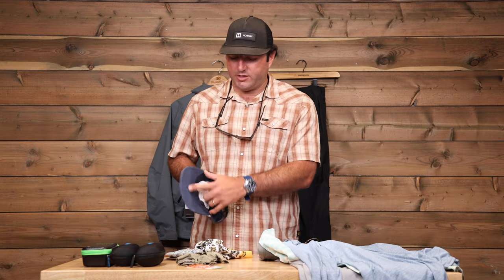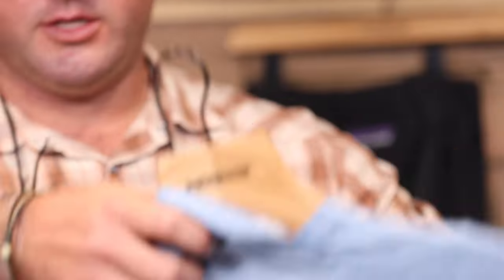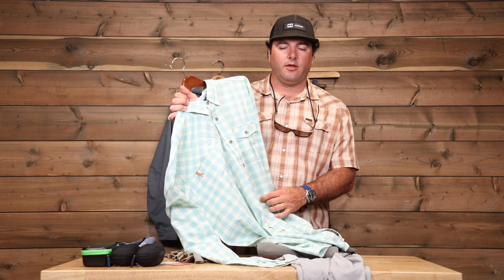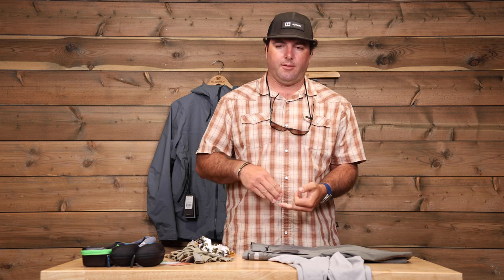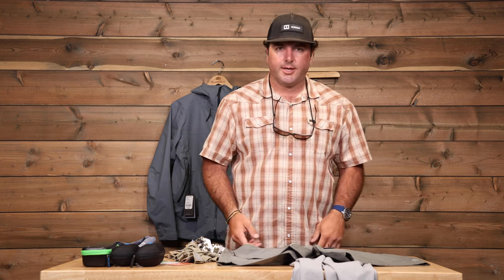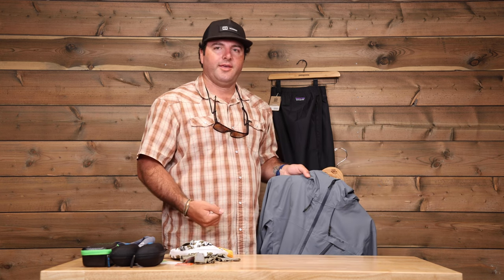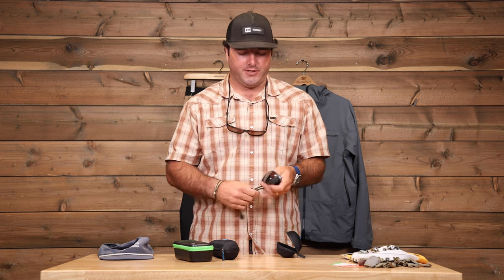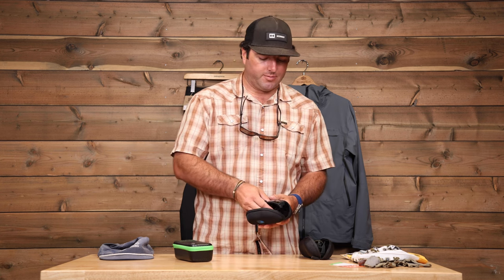Selecting Apparel and Sunglasses for Fly Fishing in Belize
Having the right apparel can make the difference between a memorable fishing trip and a bad one. Belize's climate is tropical, meaning the UV index is often high and passing squalls are common. Matt Kelsic breaks down how he likes to dress for a day or week of fishing in Belize, as well as the crucial item of polarized lenses for spotting fish.